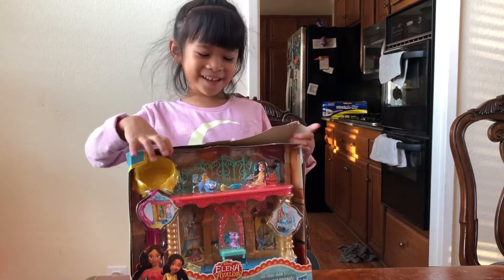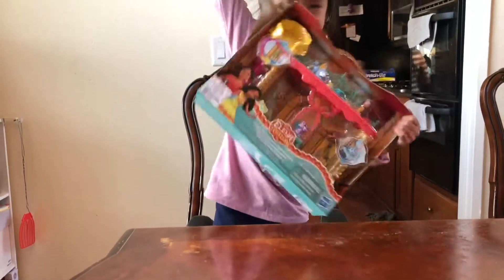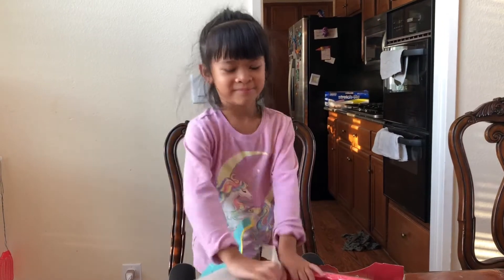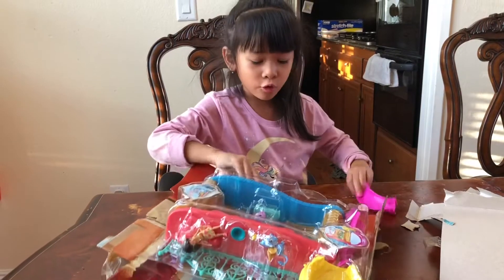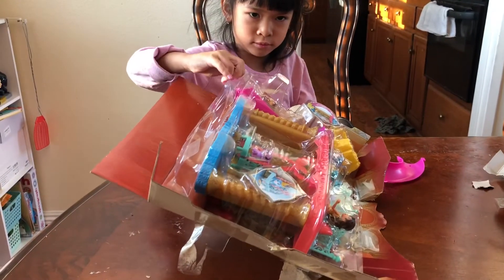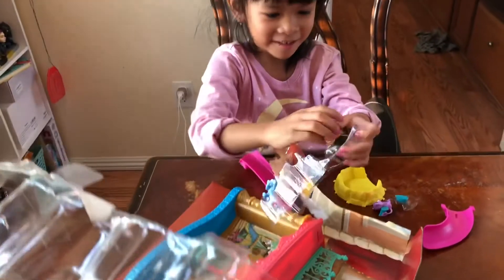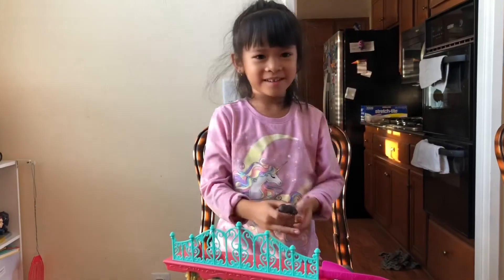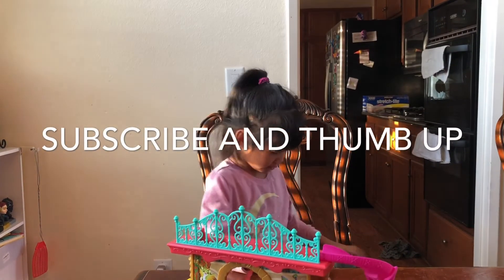Princess Elena toy unboxing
Princess Elena